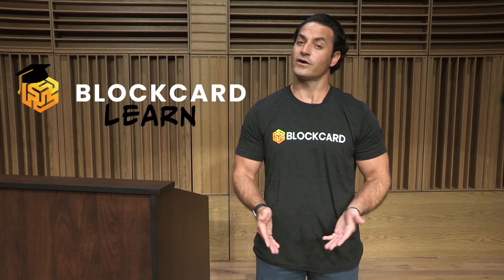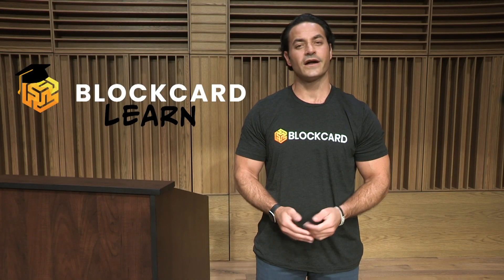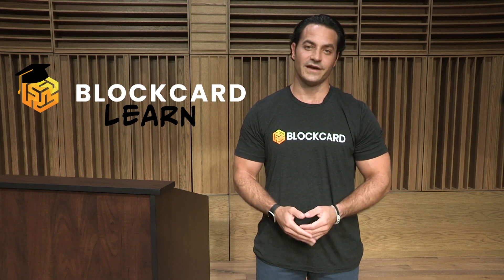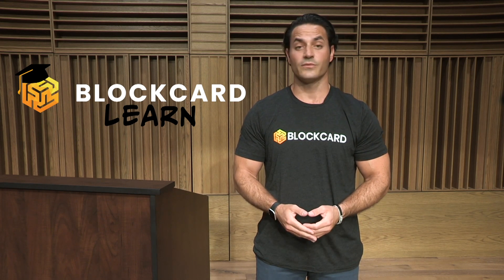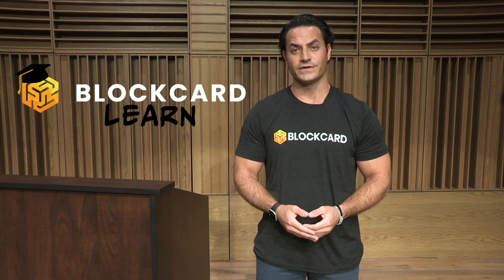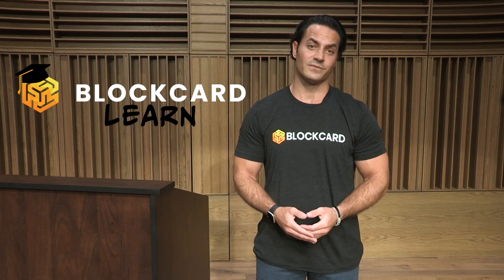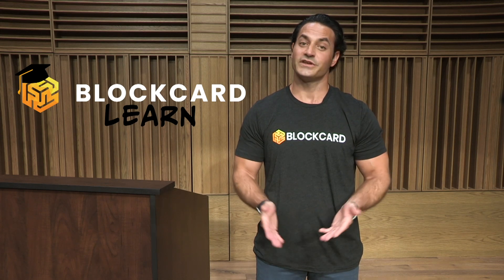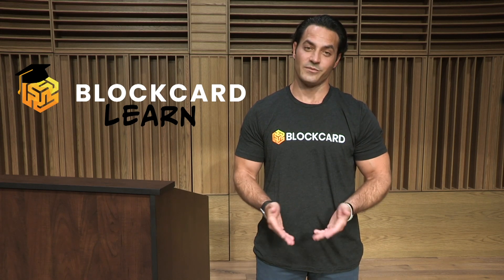What is iExec? - RLC Beginners Guide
iExec is a French startup that launched in 2017 with the goal of creating a fully decentralized cloud storage platform.

iExec marries the concepts of cloud computing and blockchain technology to create a powerful infrastructure that solves the limiting drawbacks of blockchain on its own. iExec is an open-source cloud computing platform that allows for greater decentralization of the chain by providing instant access to computing resources on the cloud through an open marketplace. On an enterprise level, this means that companies can store any amount of data securely, without having to invest in server hardware. Any decentralized application can take advantage of the faster processing speed that iExec offers through its cloud computing platform, like servers, databases, and web hosting.